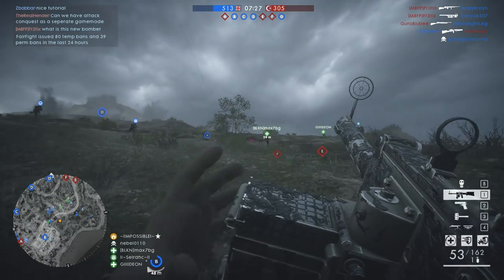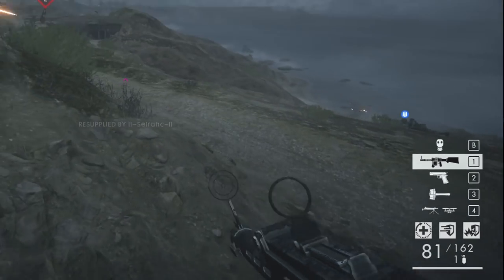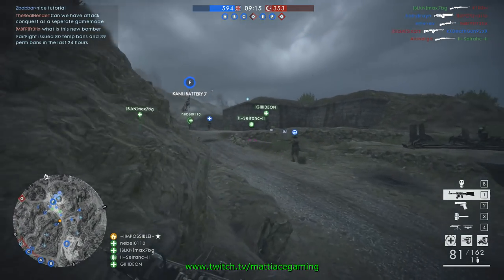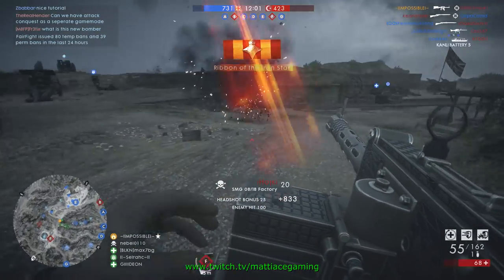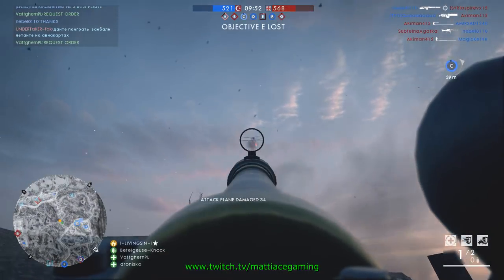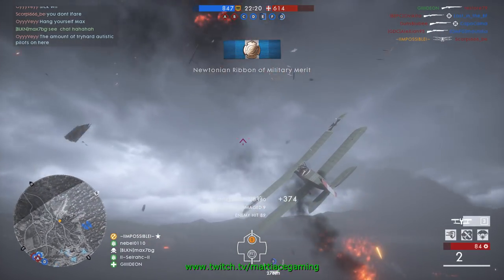Battlefield 1 - AA Rocket gun - Apocalypse